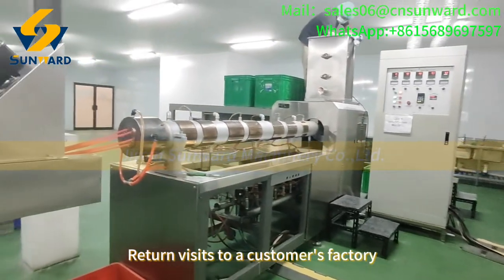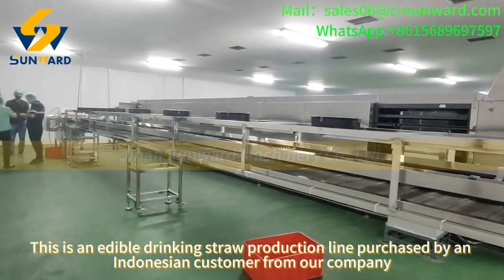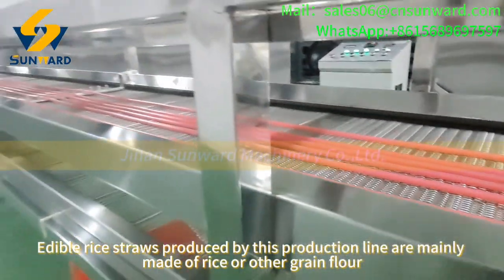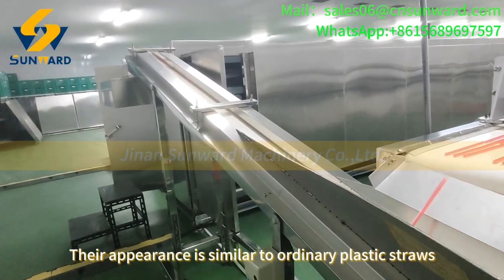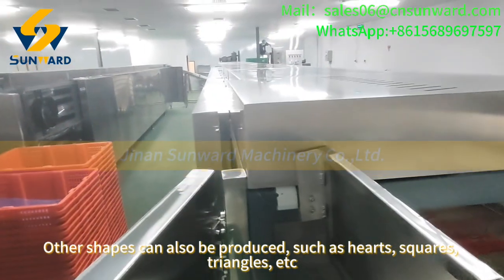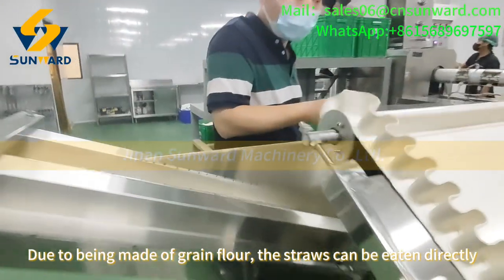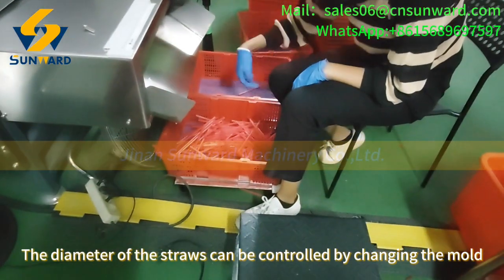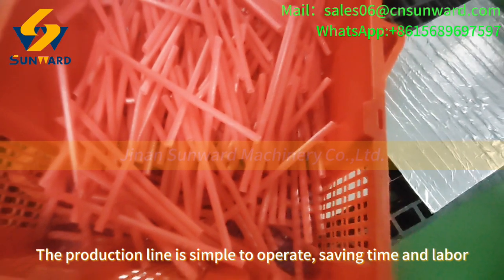Rice straw production line --- Photographed at Indonesian customer factory#machine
Rice straw production line --- Photographed at Indonesian customer factory